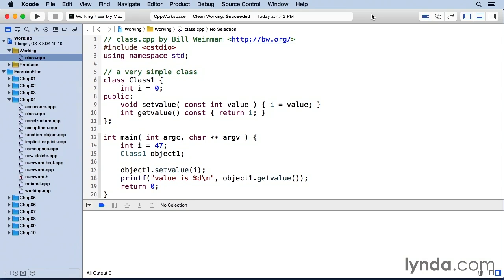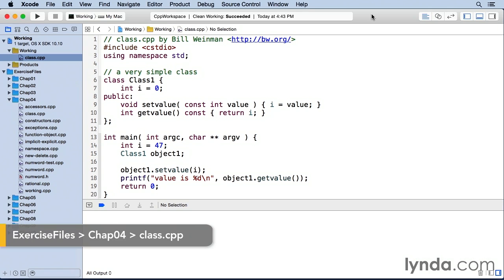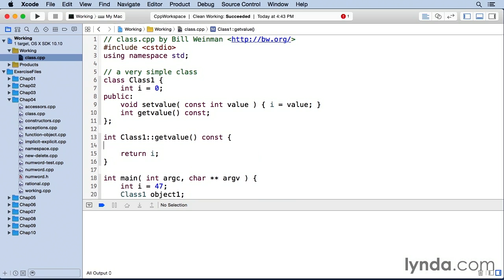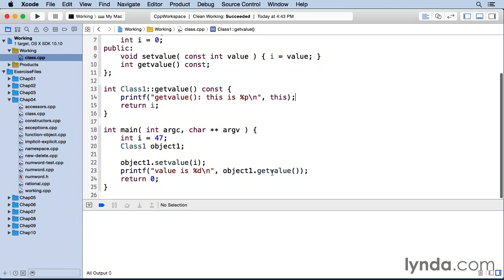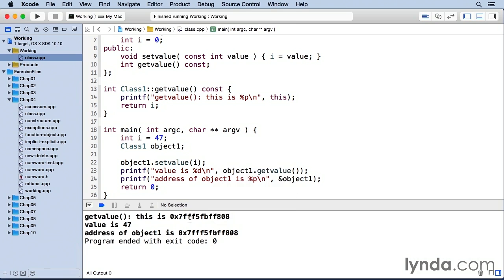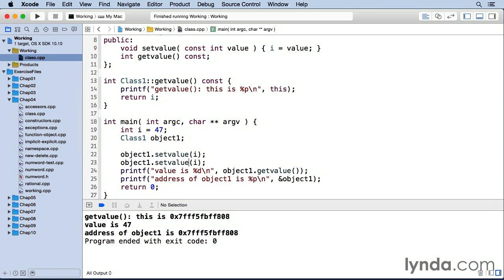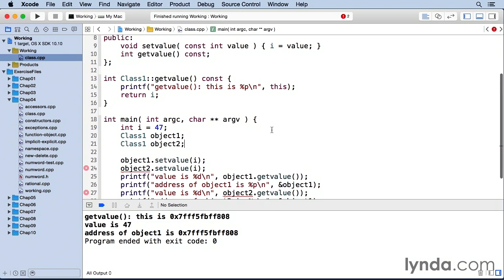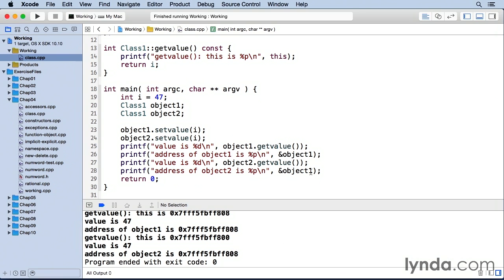C++ Full training part 43